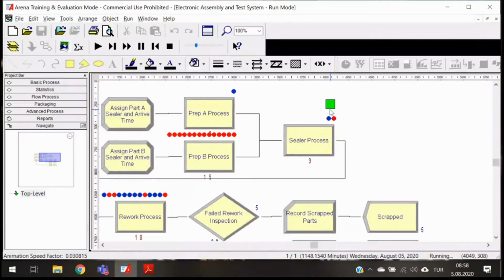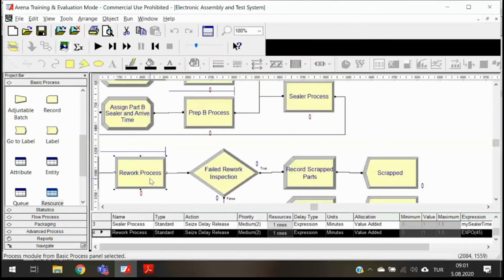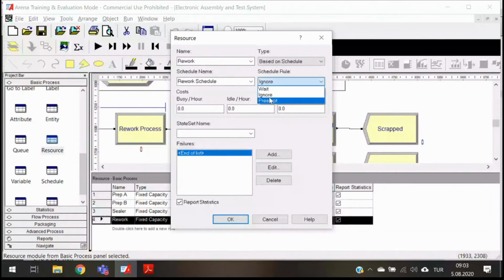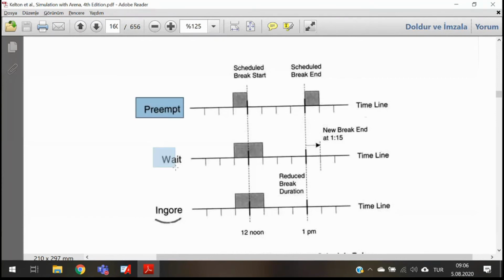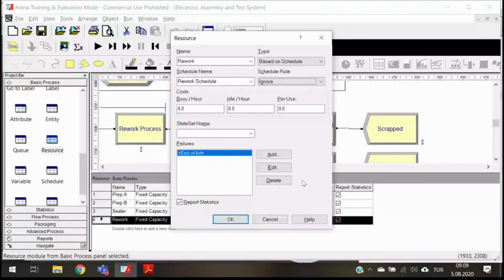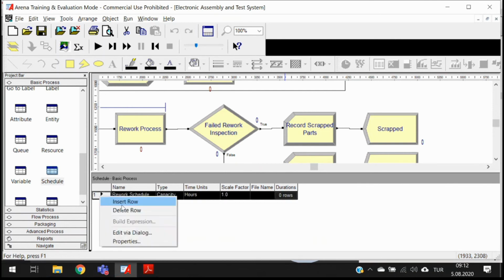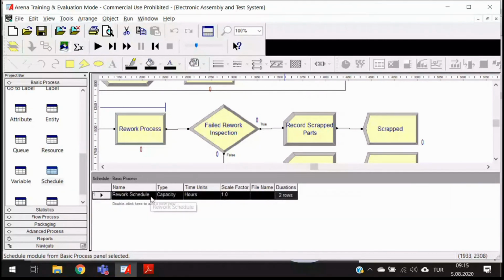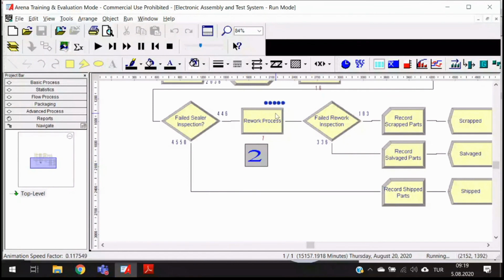Simulation Modeling 72 ARENA Enhanced Electronic Test and Assembly System Part II